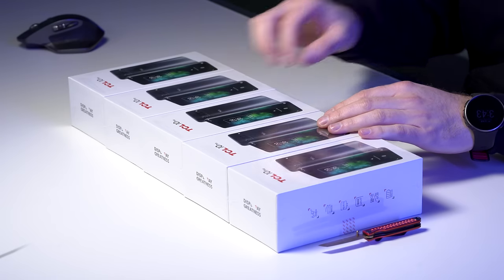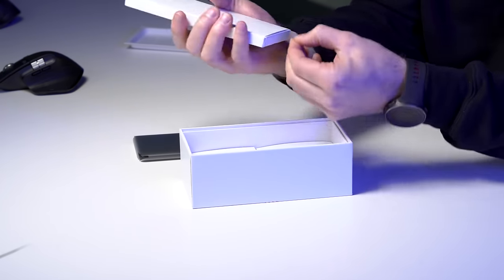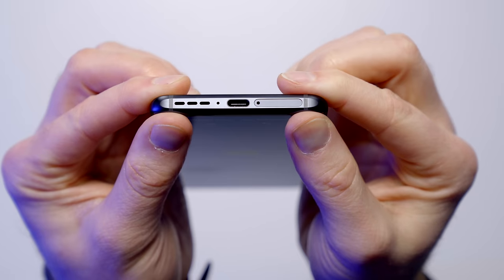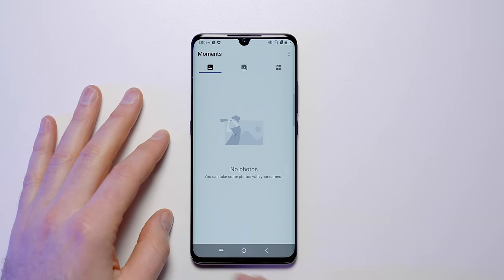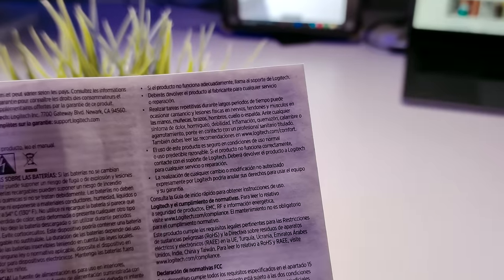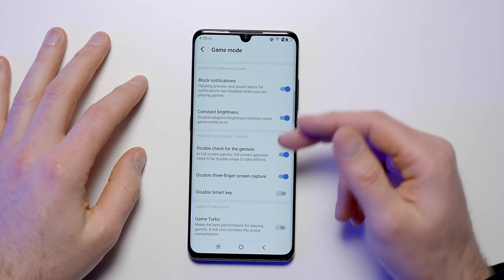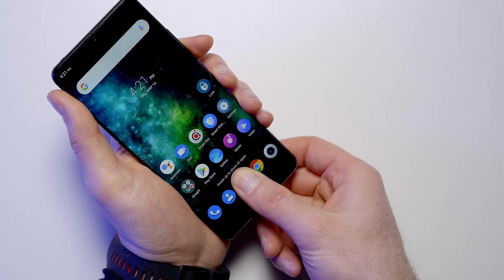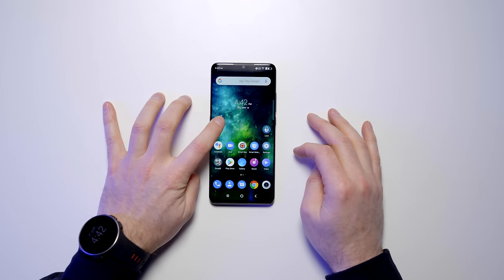Meet The Newest Name in the Smartphone Game...